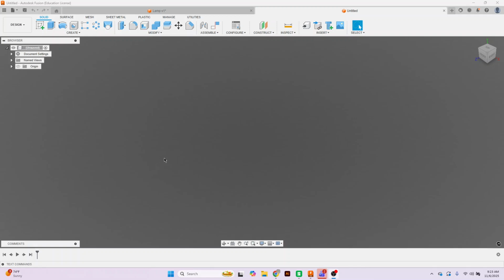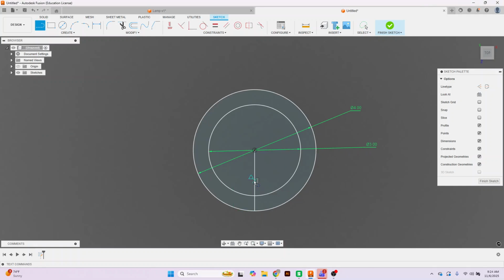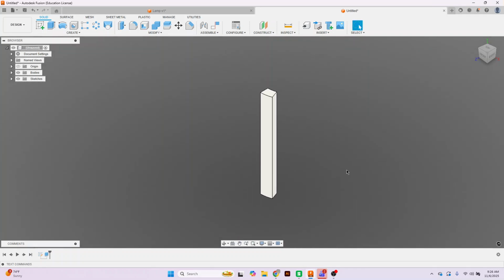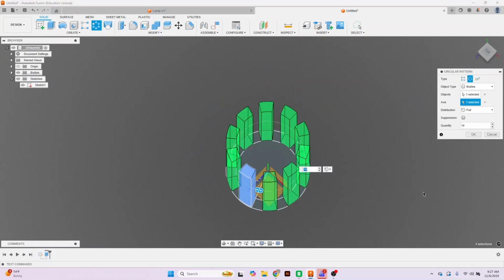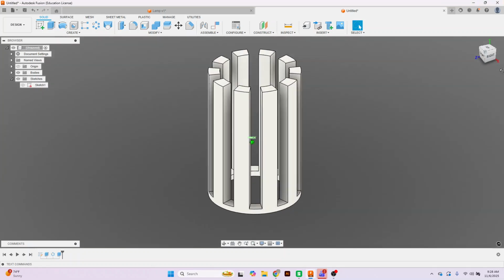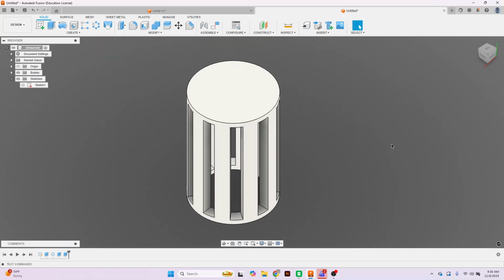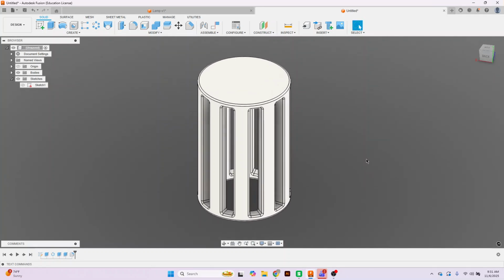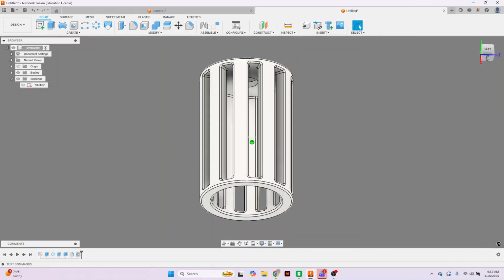Fusion 360 - Lamp - Extrude Circular Pattern Hole Command